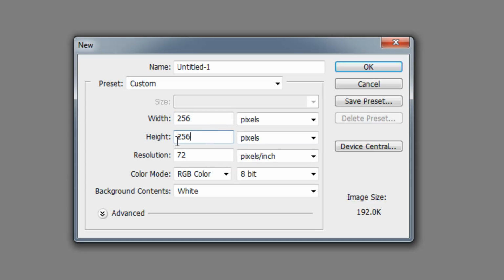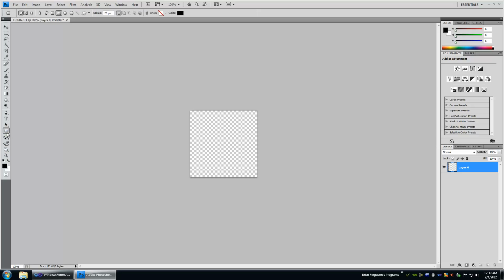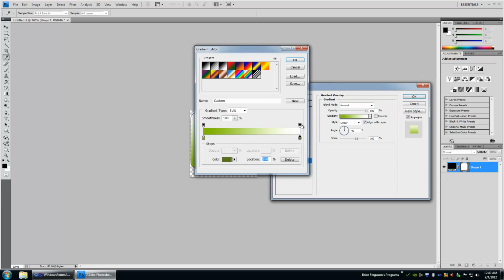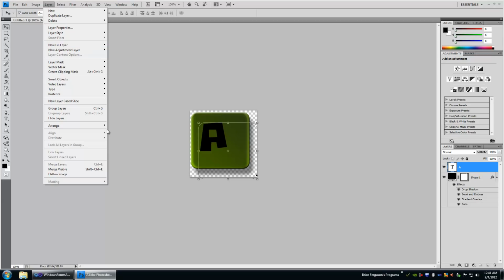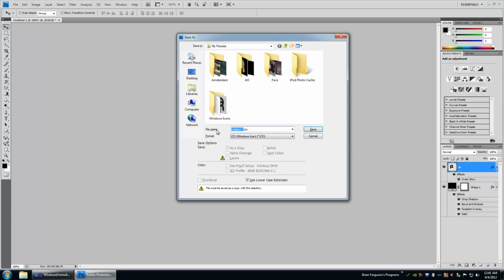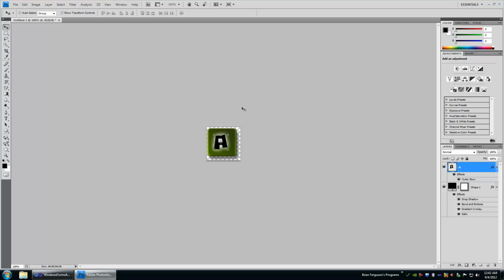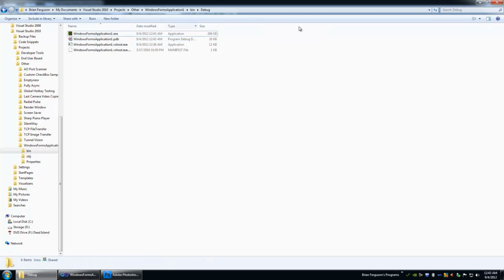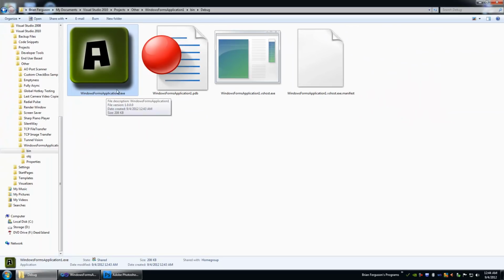Make a lightly styled windows icon